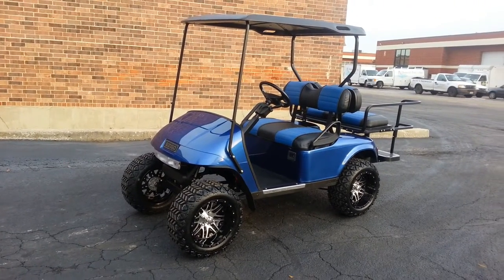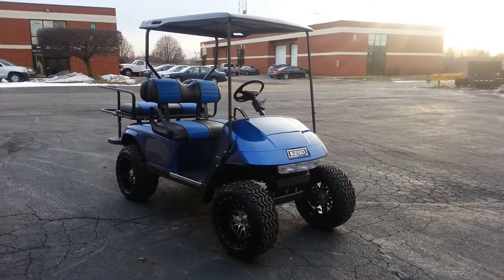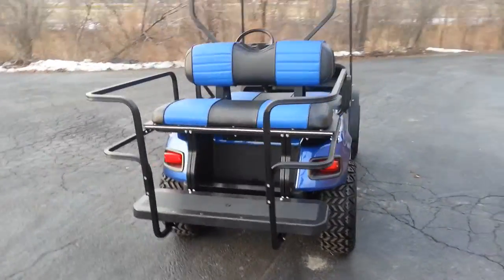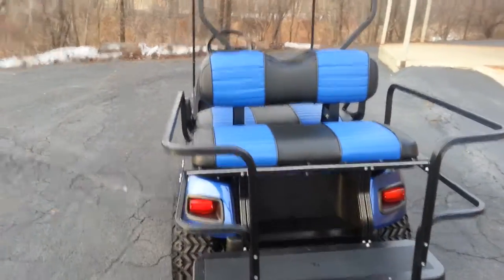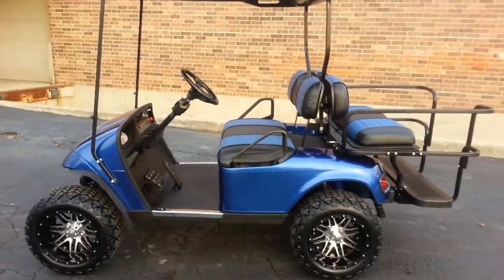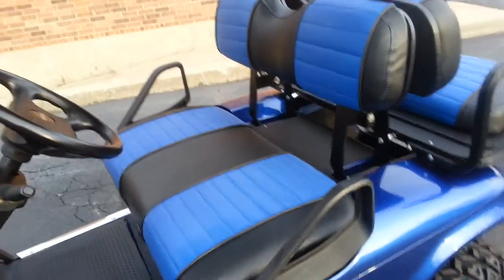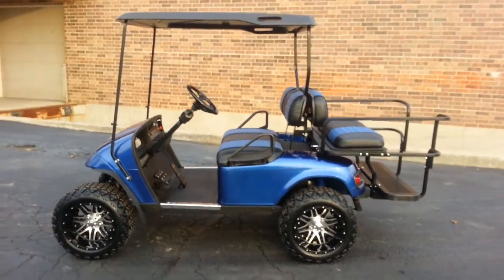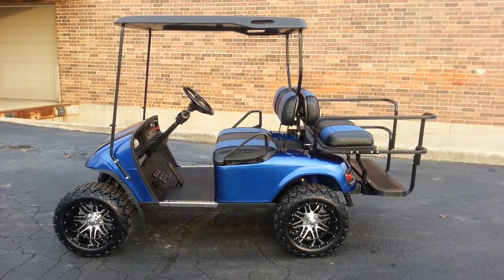Lifted Viper Blue Metallic Golf Cart with Turn Signals, Custom Seats, 14" Rime and Much More!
Start by checking out these seats. Why? It's because you won't find these for sale anywhere. They are custom made for us by a local shop. Check out the matching blue stitching. The pleats are sew in, there not embossed by some maching in China. Don't like black and blue, we can make them anyway YOU WANT!

New 23 inch Tires
New 14inch EZGO Factory Custom Rims
New EZGO Factory 4 inch lift kit
New Rocker Panels
New Chrome Sill Plates
New Front Shock Cover
New Rear Inspection Cover
New Rear Bumper
New Matching Blue Shock Boots
New Bagwell Liner

!!!NEW Viper Blue Metallic FACTORY EZGO REPLACEMENT BODY!

New American Made Powder Coated Aluminum Rear Flip Seat with ABS Seat Platform and ABS Footrest for Lighter Weight and NO Rust! We already mentioned the custom cushions.

New Factory EZGO Black Top - The Color Is Molded Into the Top, It's Not Painted!

!!!Factory Light Bar with Recessed Taillights!!!
New Turn Signals
New Brake Lights
New 4 Way Flashers
New Electric Horn

Tired of reading NEW, NEW, and more NEW?

Cart Mart Plus, LLC
7637 West 100th Place

Our website is down temporarily so please keep in mind that we sell every option seen on this cart from the tires to the custom made seats to the solid black top.